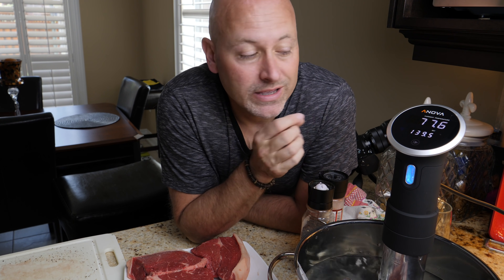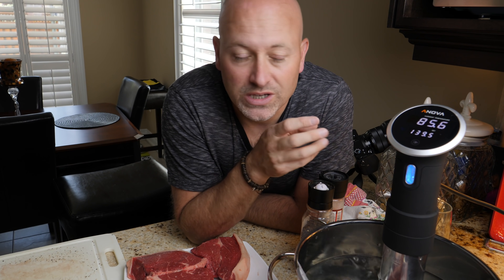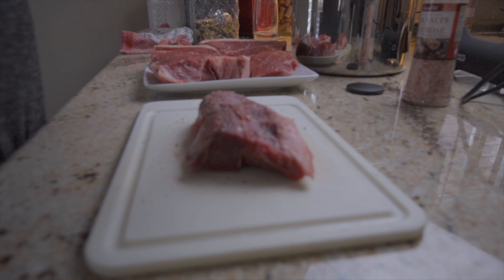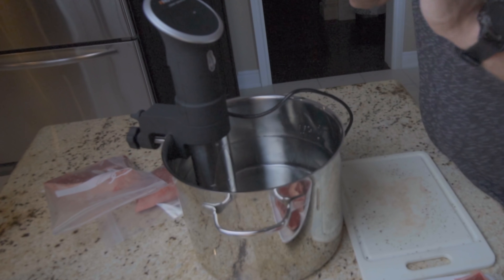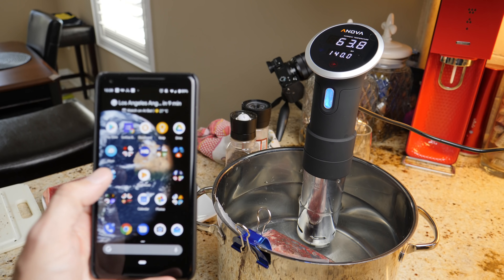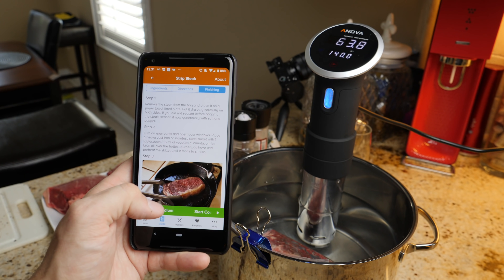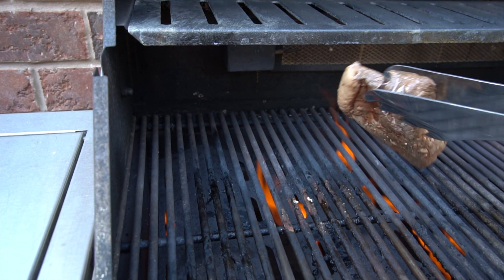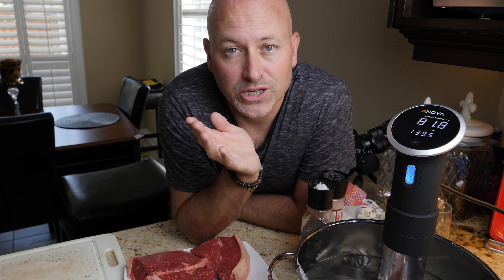Anova Sous Vide BEST Steak EVER! | Immersion Circulator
The Anova Culinary Sous Vide Precision Cooker is a simple way to cook the best steak ever. Its a perfect gift idea for a dad or mom that loves the perfect sous vide steak! Add a immersion circulator to your wish list and start to sous vide everything.

Anova Sous Vide
Big container to cook it in
Vacuum Sealer

Looking for the products I always feature in my videos!